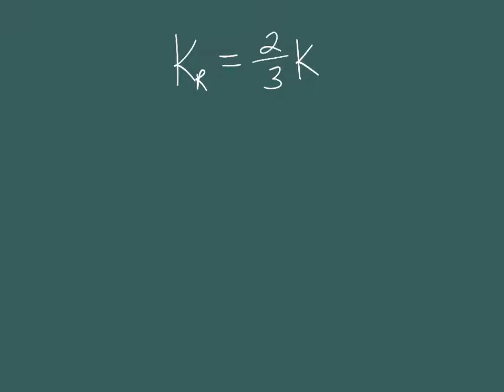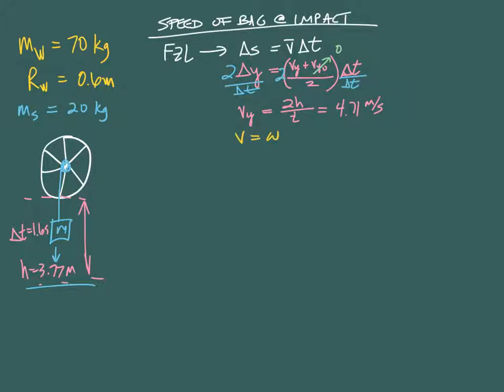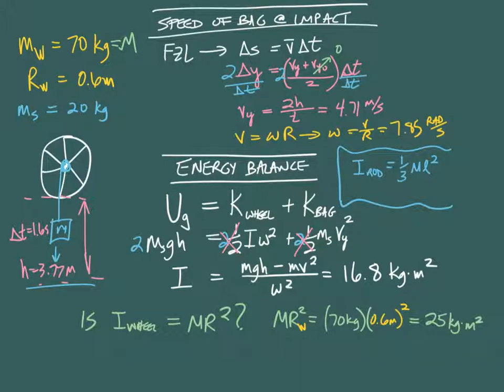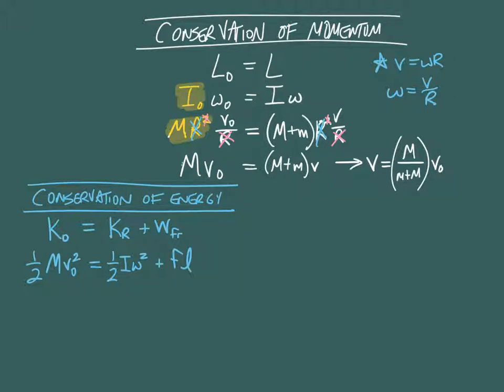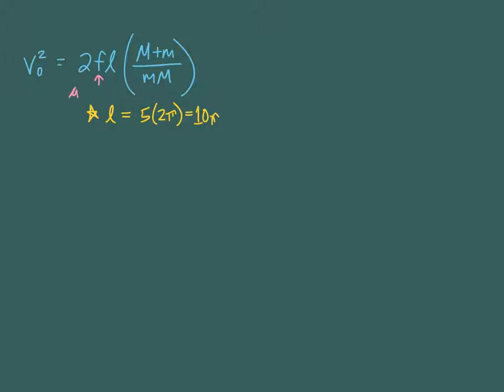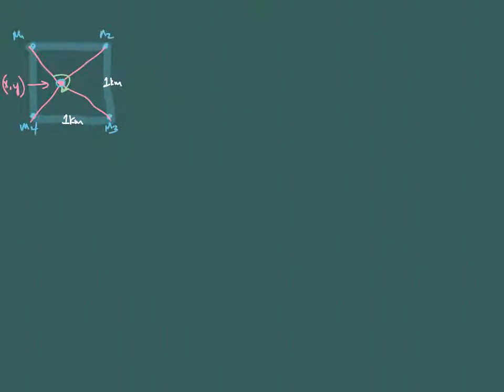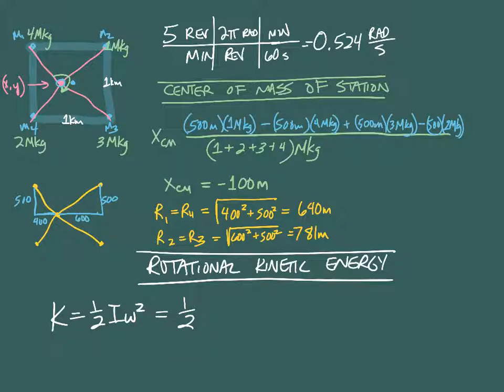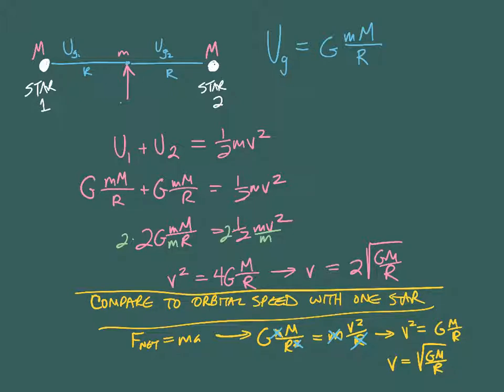Rotational Energy Problems